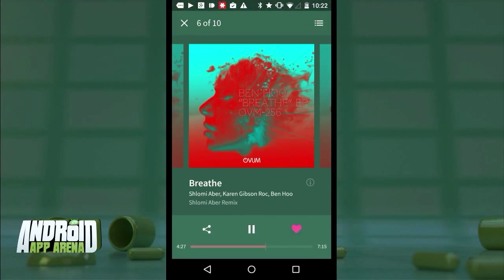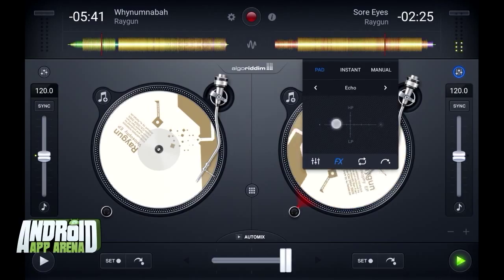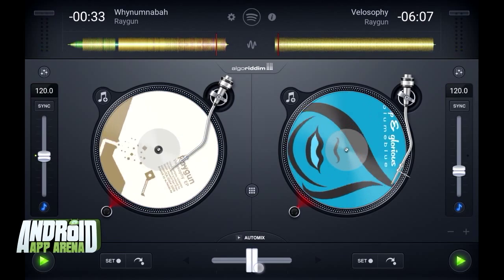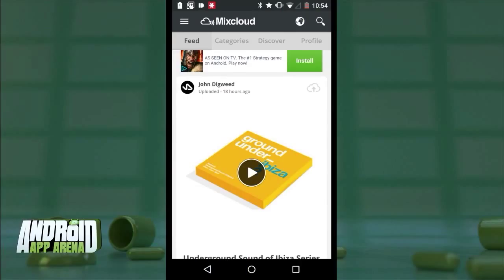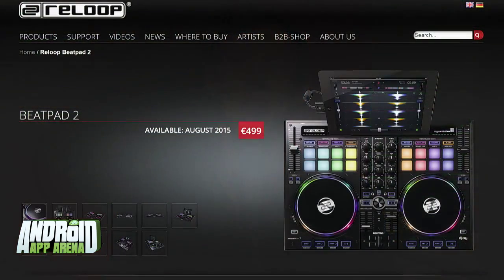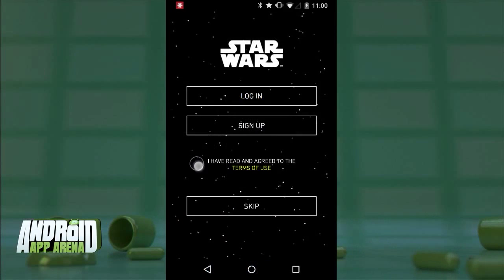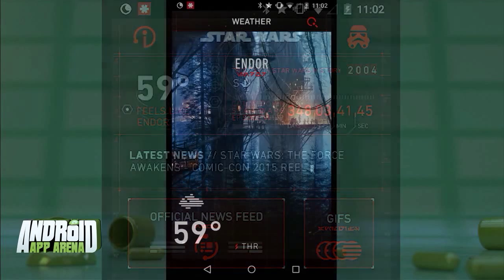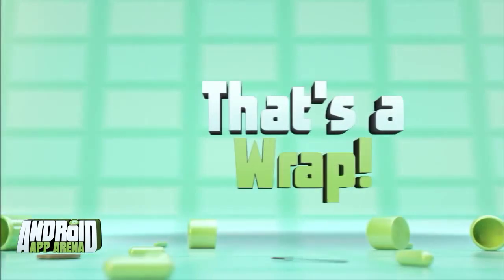Android App Arena 54: Go DJ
Hands-on reviews of Beatport, djay 2, Mixcloud, and Star Wars.